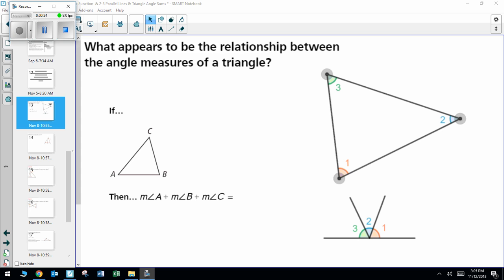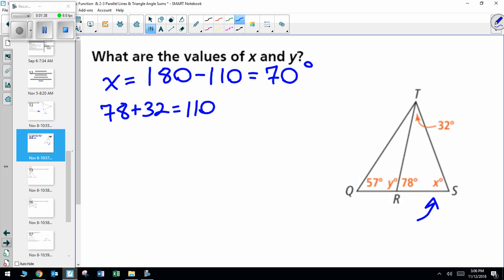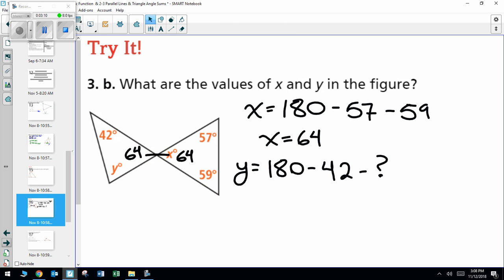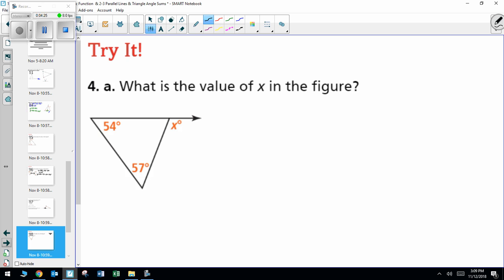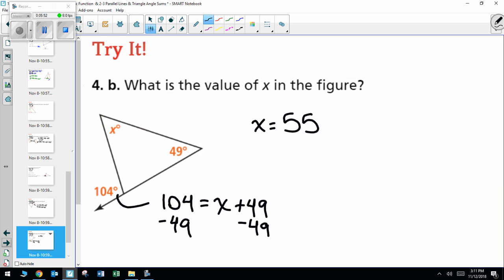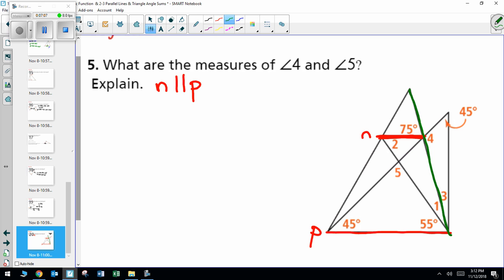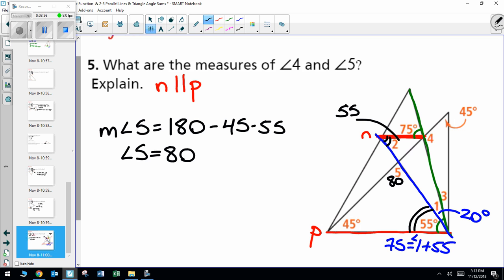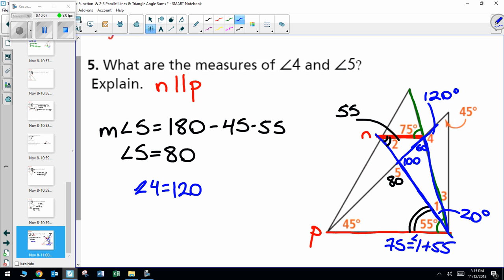2 3 Triangle Sums Geometry 101